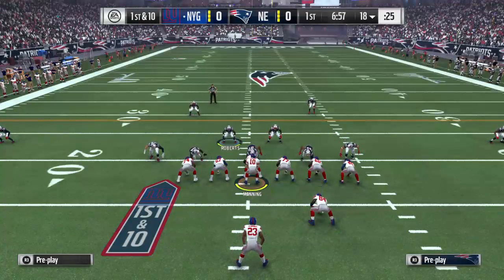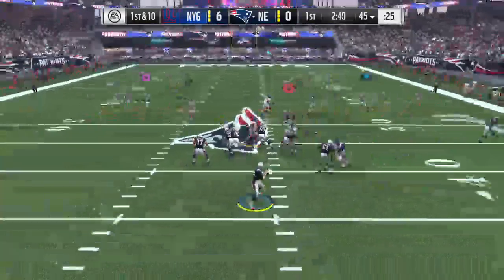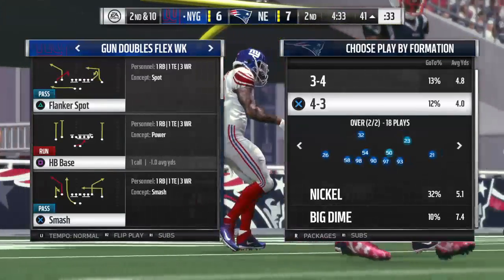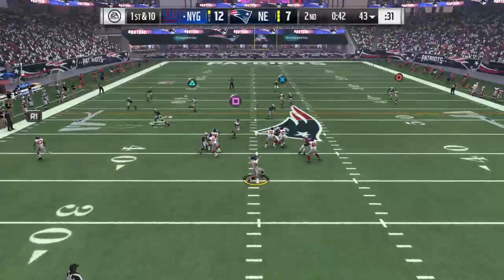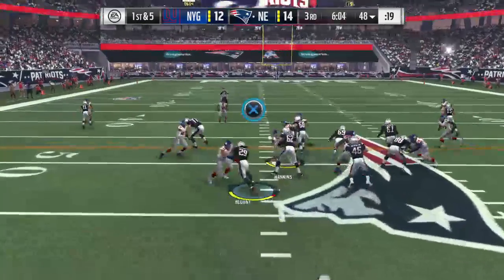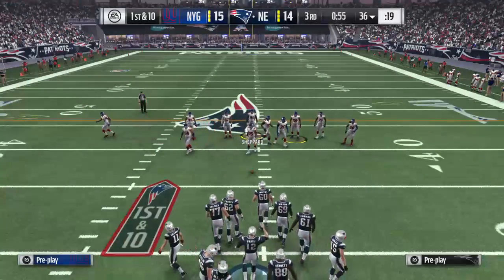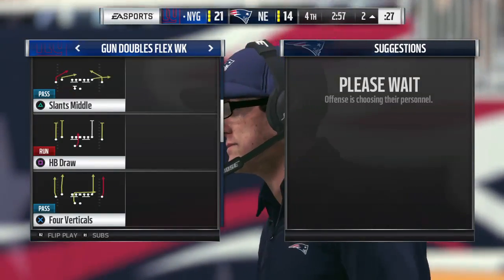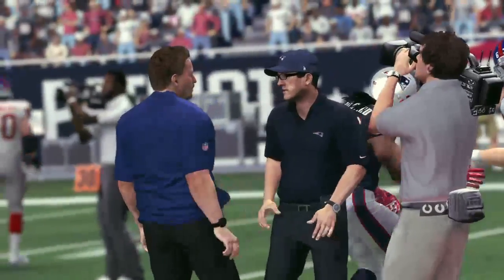Butcher8125's Live PS4 Broadcast